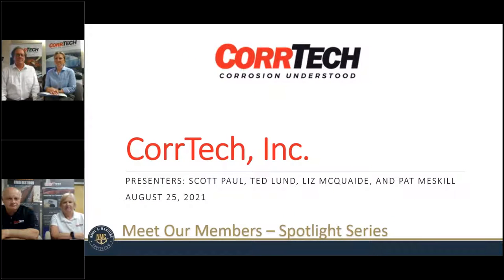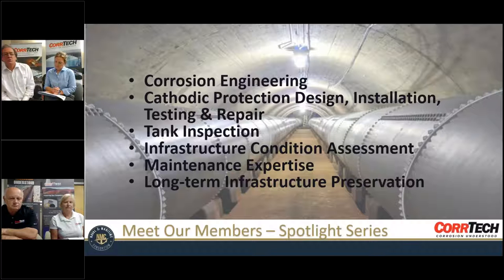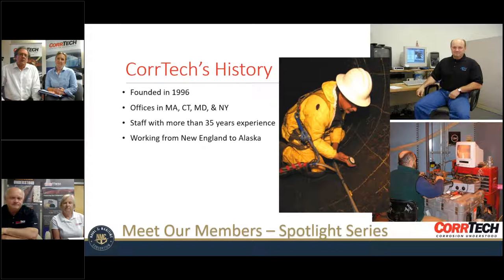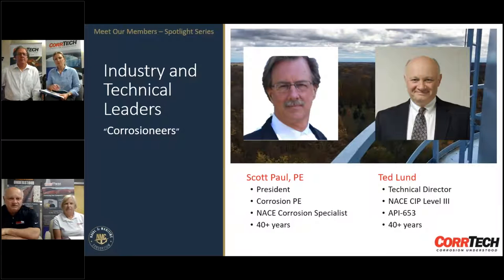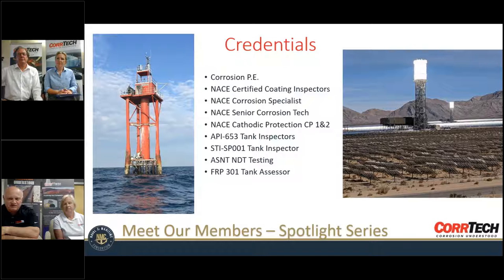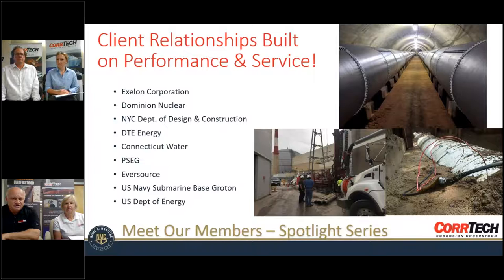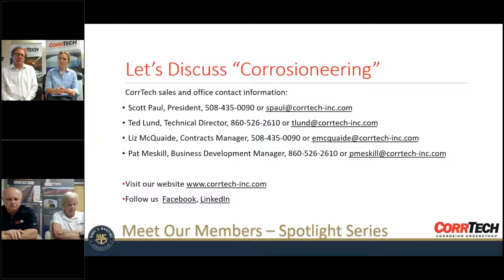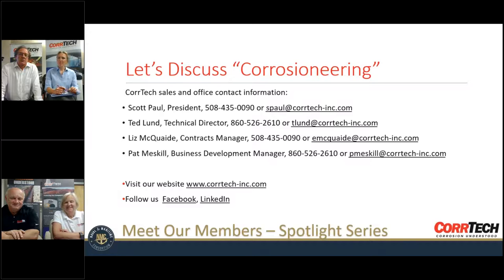NMC Meet Our Members Series - CorrTech Inc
Meet CorrTech Inc.'s staff and learn how they can help you with your cathodic protection, tank inspections & cleaning, and infrastructure condition assessment needs. If your company is within the following industries, this webinar will be helpful to you:
**Water
**Wastewater
**Power/Nuclear/Pipe Type Cables/Fossils Renewables
**Transportation
**Gas/Oil
**Property Management

A bit about CorrTech Inc.:

CorrTech is an industry-leading provider of corrosion engineering, infrastructure assessment and rehabilitation technologies for a wide variety of metal and concrete structures in the marine water front, pipeline, power generation, power transmission, petrochemical, water and wastewater industries. They specialize in the study, evaluation, and mitigation of the corrosion process through a combination of standard technical methods and innovative ideas, which lead to the most cost-effective, and durable solution.

CorrTech's team of experts in Infrastructure Technology possesses a unique combination of skills and have over 250 years of combined experience working within the Water/Wastewater, Fuel Transmission/Distribution and Power industries. CorrTech’s staff are members of NACE International (formerly the National Association of Corrosion Engineers), and have earned and maintain certifications as NACE International Certified Corrosion Specialists, Cathodic Protection Specialists, NACE Certified Coating Inspectors and Licensed Professional Engineers.  CorrTech Technical Directors contribute as international officers in NACE and IEEE that contribute to international standards review and development.

A bit about the NMC:

The NMC is a network of companies that collectively addresses challenges, shares solutions, collaborates on opportunities, and capitalizes on the growing national undersea, maritime, and offshore wind supply chains. Our programs assist our membership with achieving the highest quality, most efficient delivery, and lowest cost by promoting the latest ideas regarding production and quality systems, cybersecurity, growth financing, regulatory standards, and workforce development. As we learn of the industry opportunities, we alert our members as well as actively seek out ways to ensure regional success.